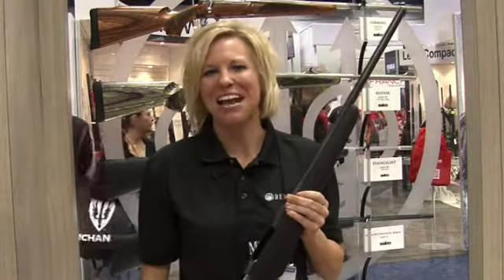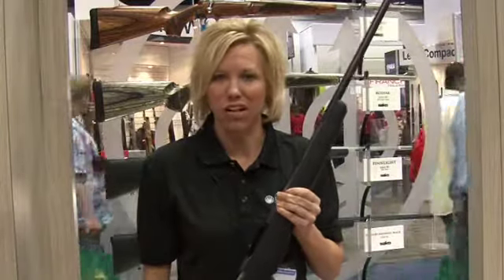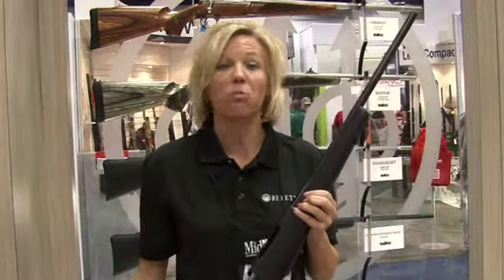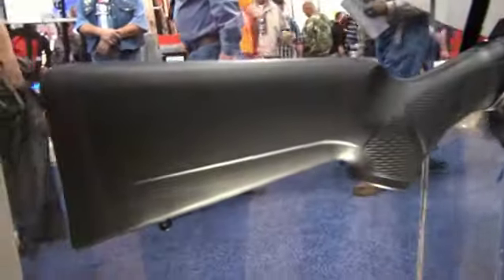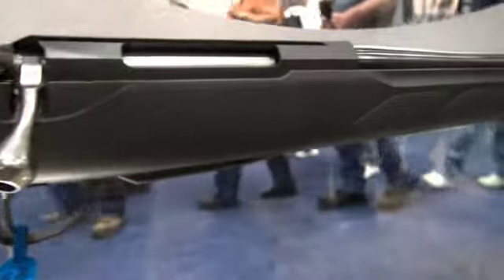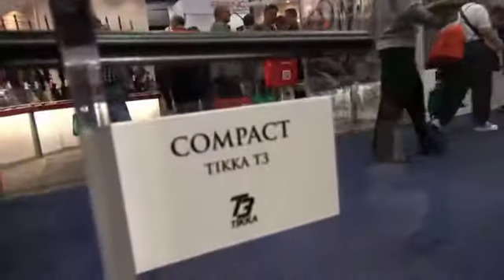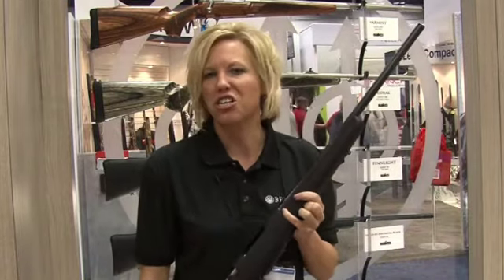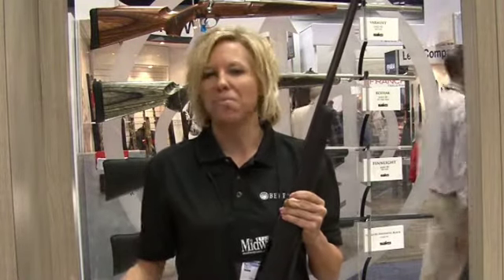NRA Annual Meetings 2014: Beretta Tikka T3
Beretta had its Tikka T3 on display at the 143rd NRA Annual Meetings & Exhibits.